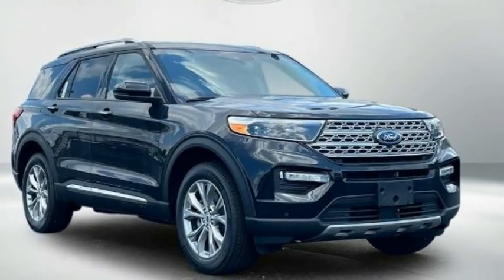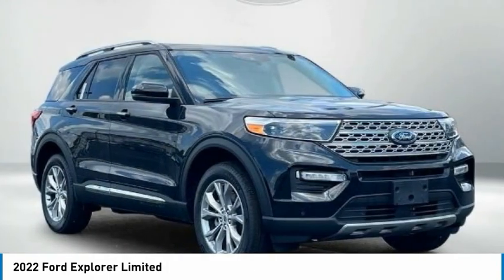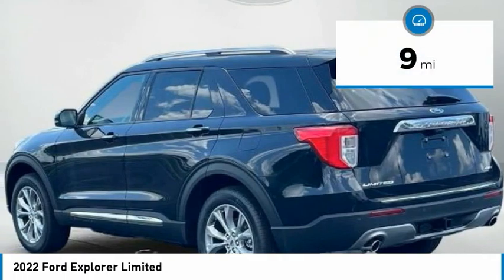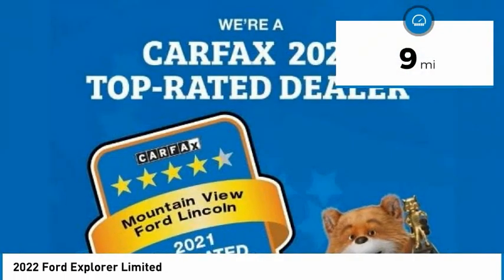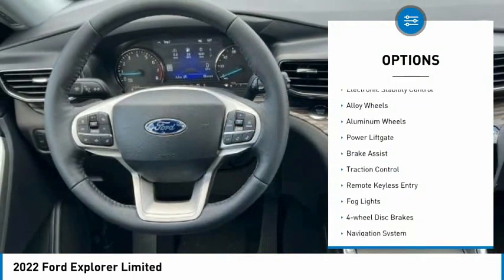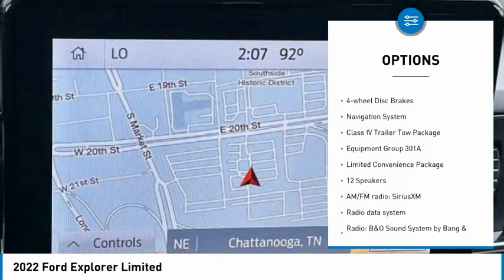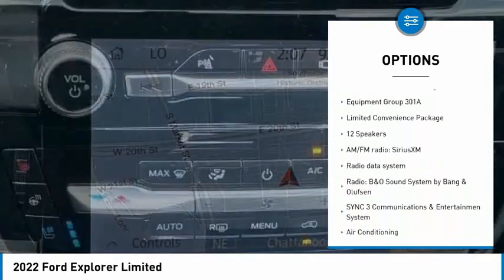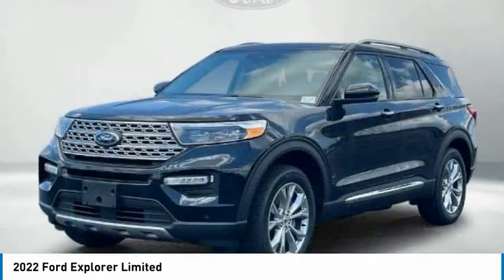2022 Ford Explorer Limited in Chattanooga N7238